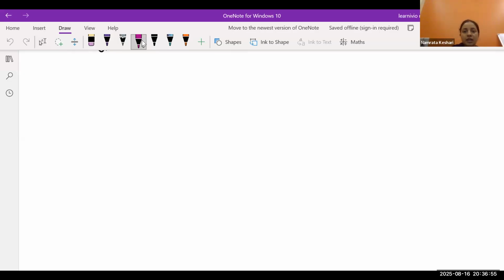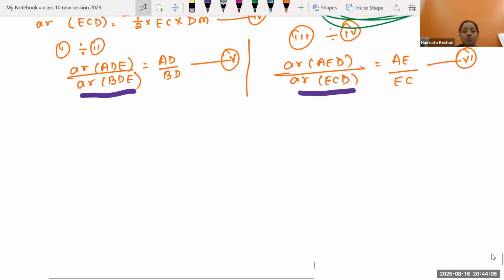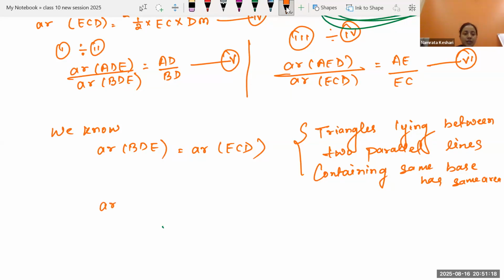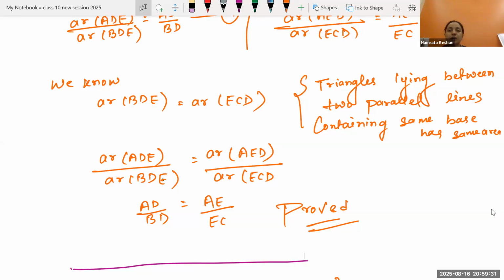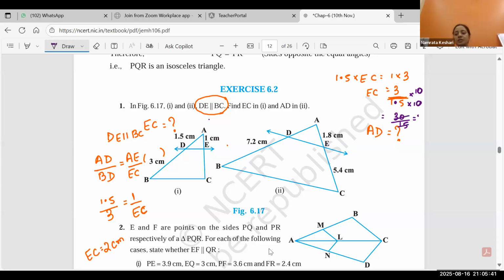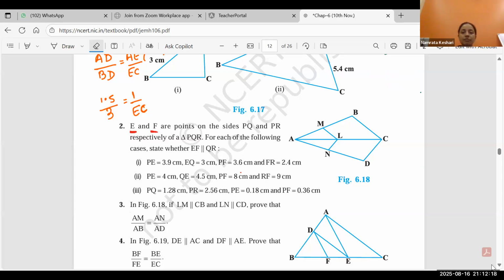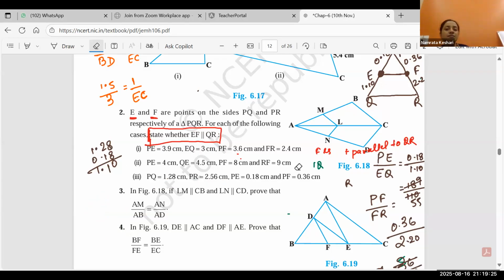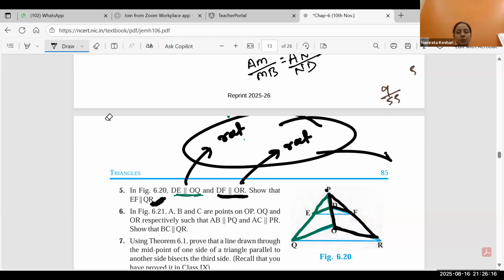Learnivio | Triangles | Similar Figure and Similar Triangle | Lect | 10th CBSE M2 16-08-2025